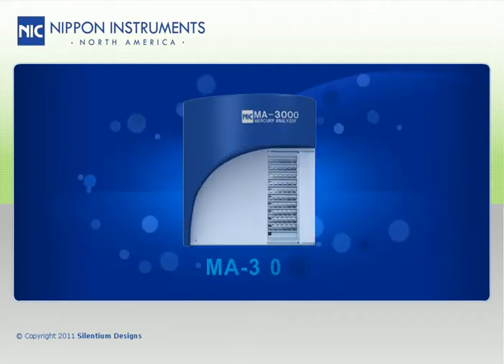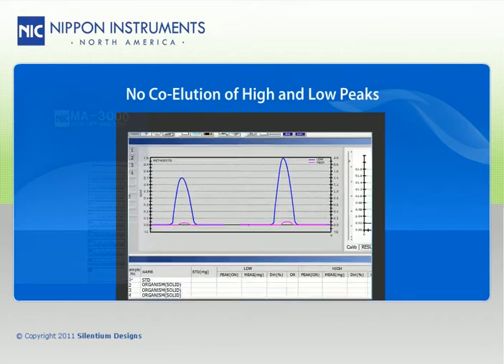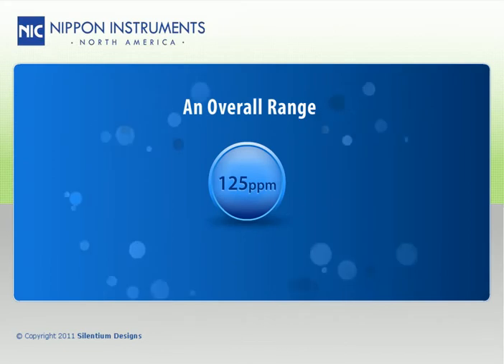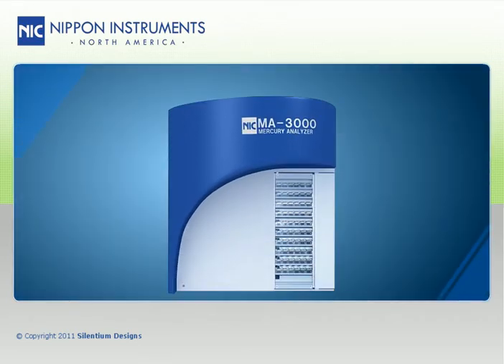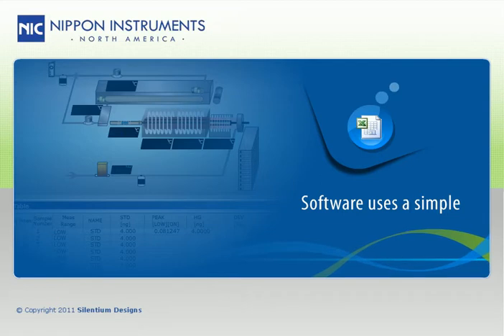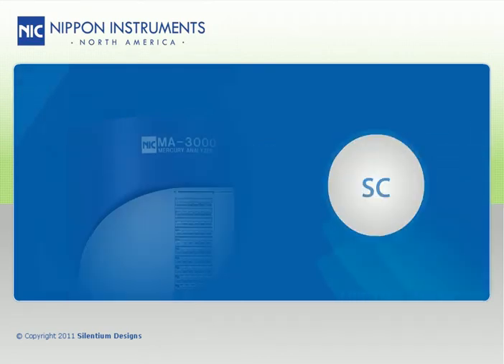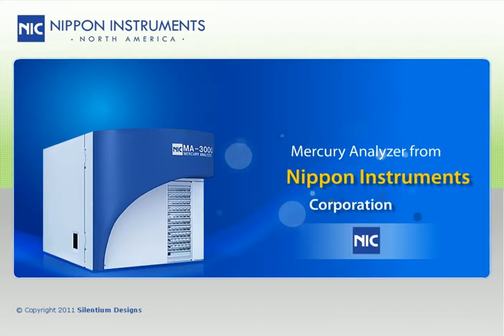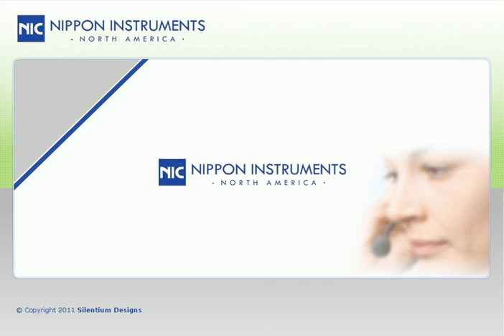Model MA-3000 Direct Combustion Mercury Analyzer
The Model MA-3000 from Nippon Instruments Corporation is the premier direct mercury analyzer available today.  With a 100-position autosampler, approximately 5-minute analysis times, and a multiple other features, the MA-3000 is a highly efficient and flexible instrument for your mercury analysis.